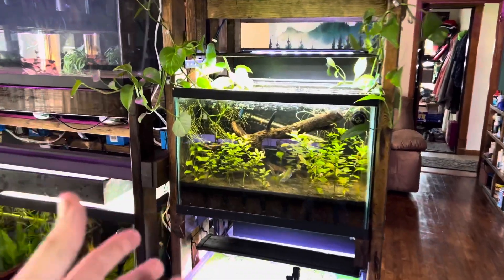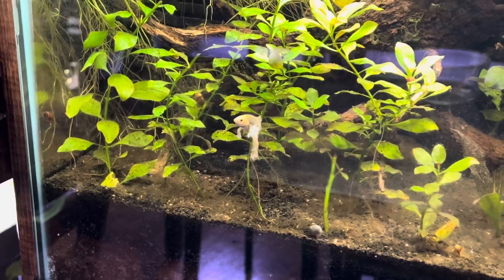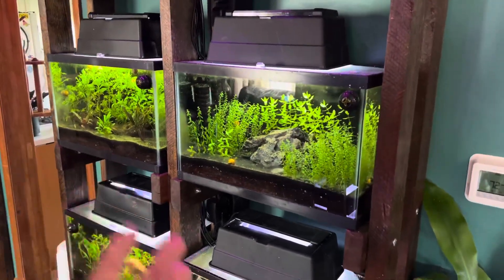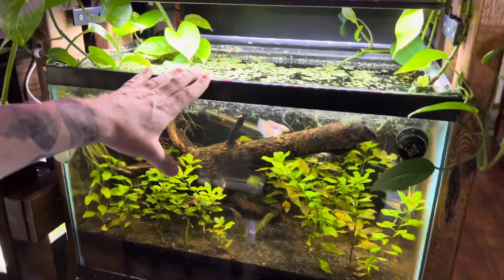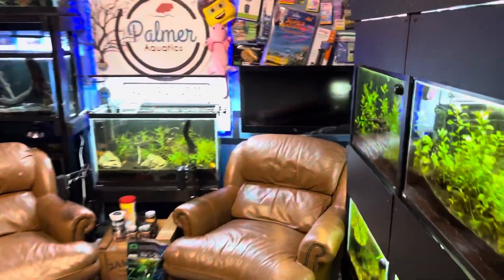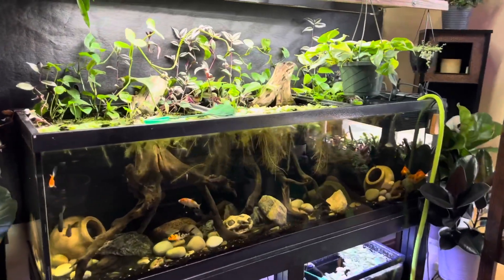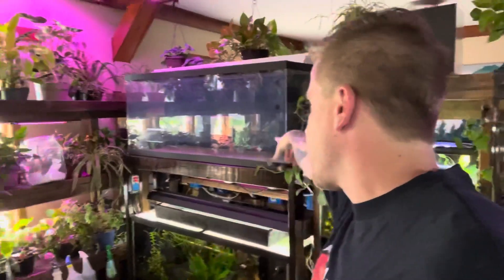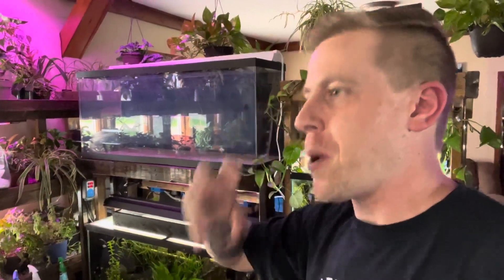Aquarium Fish Swimming Sideways? Upside Down?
Your aquarium fish might be swimming on its side or upside down because of the water parameters. Fish aquariums need a cycle which includes beneficial bacteria to consume nitrifying bacteria. To jumpstart your cycle you can always buy a used filter pad from a fish store to jumpstart your cycle. Aquarium fish are most commonly swimming upside down or sideways because of water parameters.

Your aquarium fish could be sick due to parasites or fungus. It is very common to buy aquarium fish that already have parasites in them when you buy them. You can treat the parasites inside of your aquarium fish using medication‘s in the hobby.

The first step to figuring out why your fish is swimming upside down is look at the other fish. If the other fish seem to be fine it is most likely just that particular fish that is sick. If the other fish look to be sick or swimming in a weird behavior then chances are it’s your water parameters.